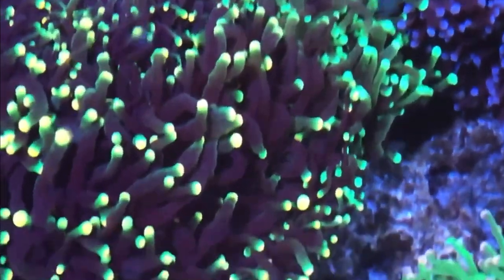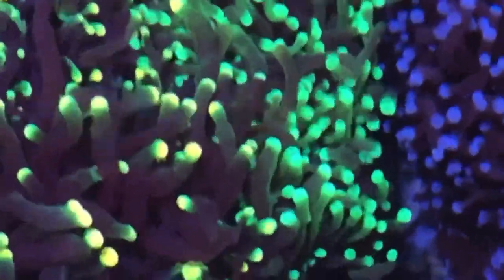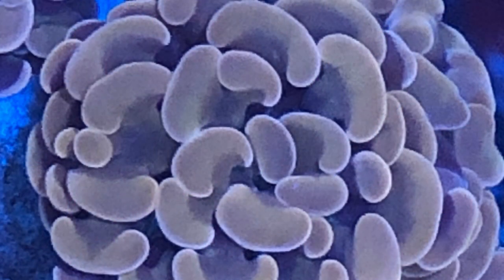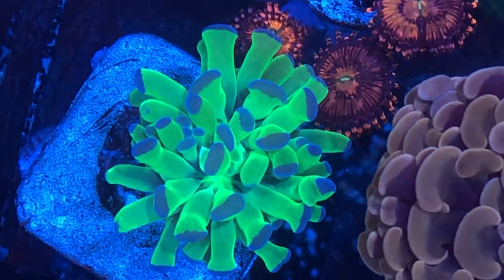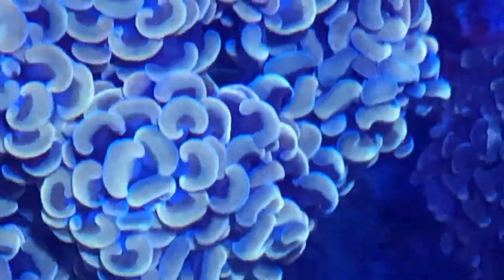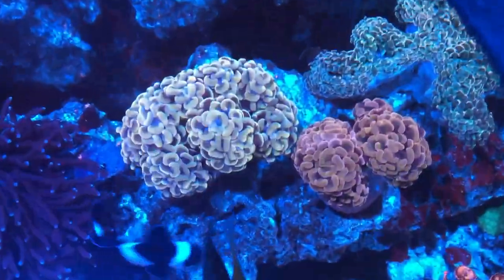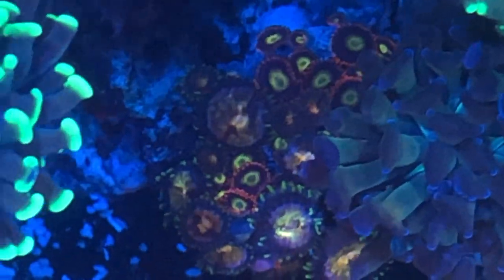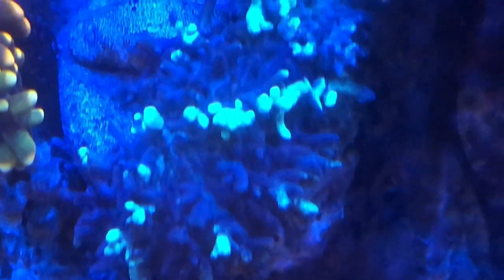WWC Aussie Blue Gold Hammer Orange Pink Hammer Frammer Zoa Paly Saltwater Coral Reef Aquarium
This video is about some new corals that I added to my reef tank. The new additions are:
 - WWC Aussie Blue Gold Hammer
 - Orange / Pink Hammer
 - Frammer Coral (Frogspawn / Hammer Hybrid)
 - Hairy Mushroom
 - Zoanthids
 - Palythoas

WWC Aussie Blue Gold Hammer - this is a branching hammer that has a Gold C shaded tip and beautiful blue stems.

Orange / Pink Hammer - this is a branching orange hammer that has some great hot pink highlights.

Frammer - this is a hybrid of hammer and Frogspawn. It is a branching frammer that has bright green stems and blue tips.

Hairy Mushroom - this is a multi-colored hairy mushroom that has green highlights.

Zoanthids - there is a frag plug over encrusted with these pretty little flowers.

Palythoas - I got 2 types. First one is a bright pretty red. The second is combo on the Zoa plug and is the standard nirvana that grow like crazy.

I fragged and traded / sold my Grafted Rasta / Highlighter Torch colony and got all the above corals in return.